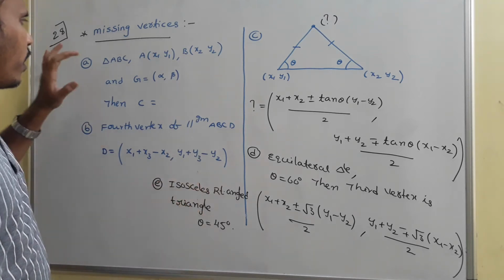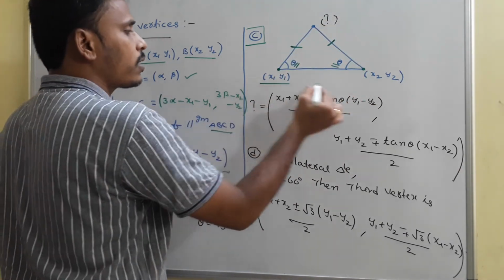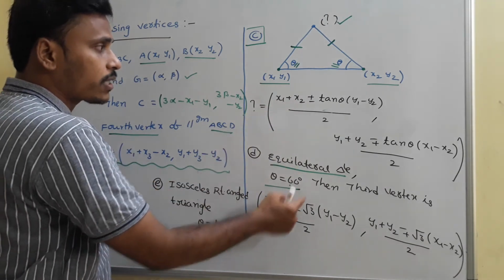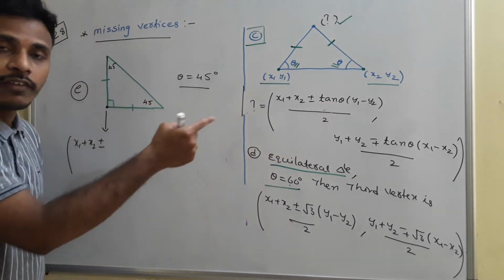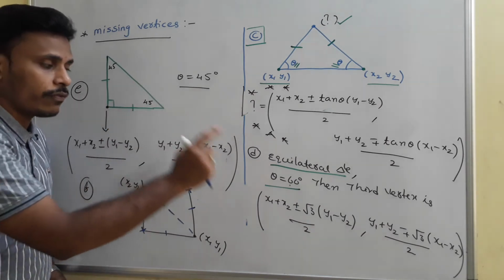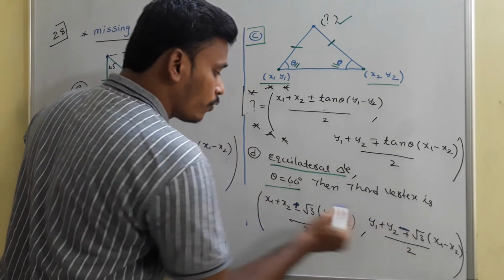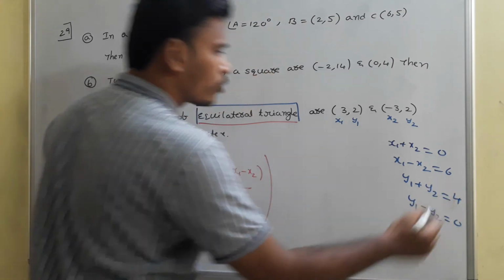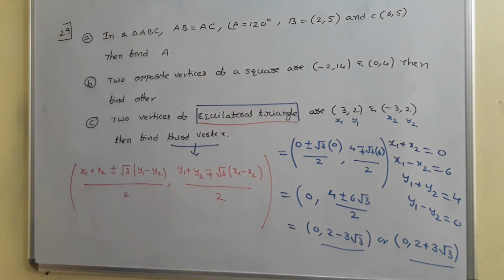Coordinate system ..Finding missing vertices for different Triangles & Quadril